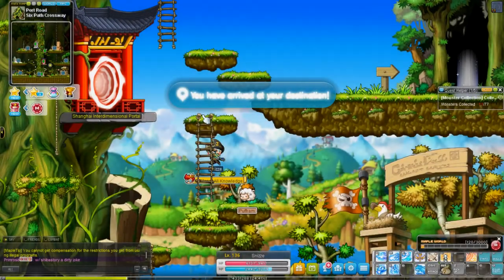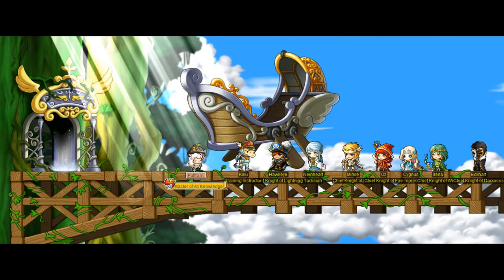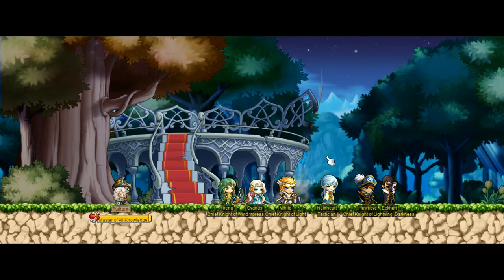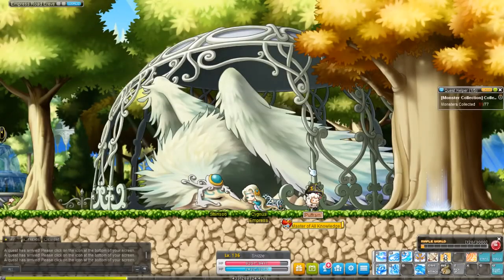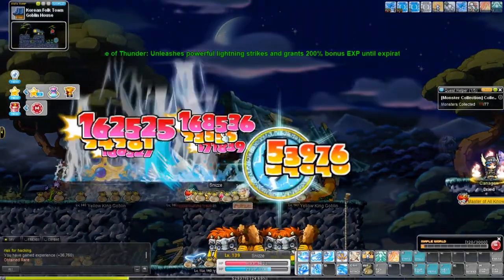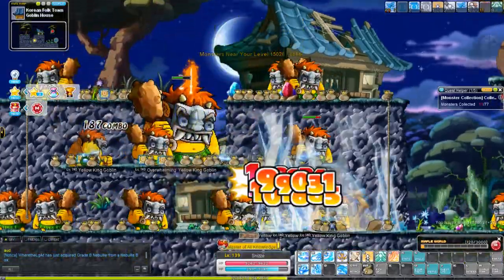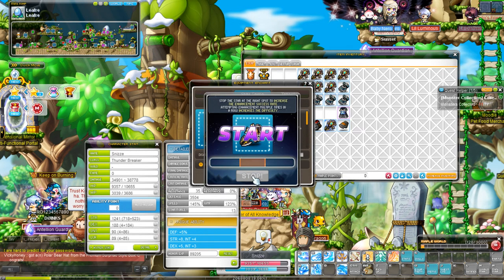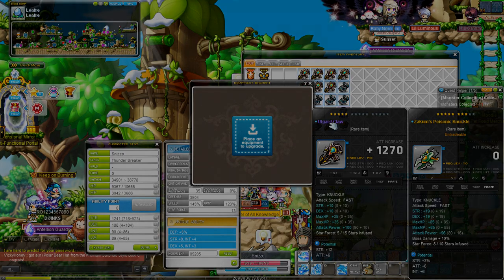Maplestory Solo Reboot: Episode 8 | Damage Increases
🌟 IGN: Snizze
🌟 Class: ThunderBreaker